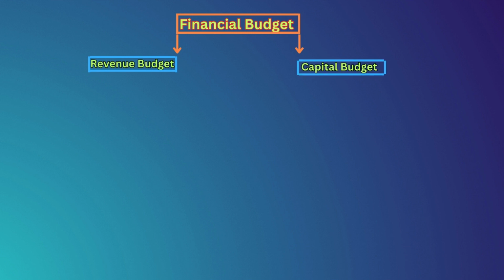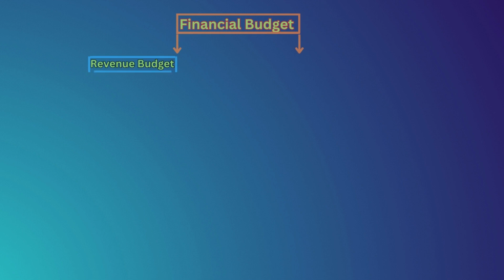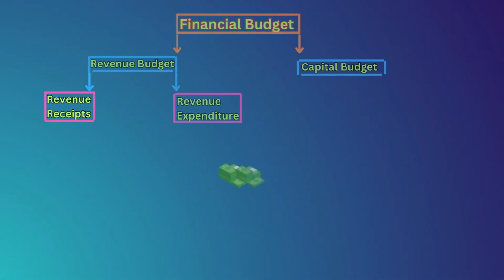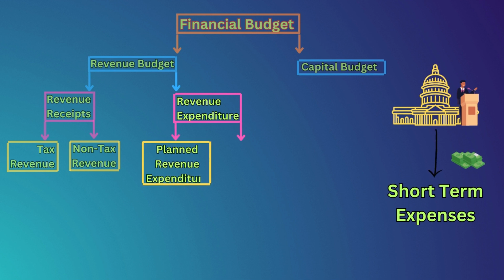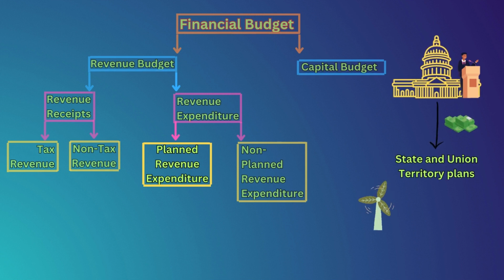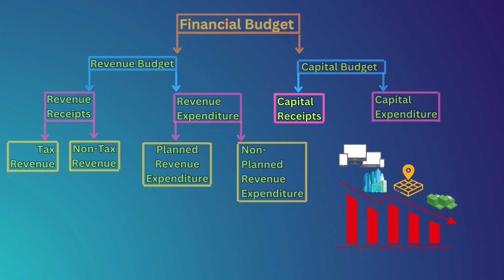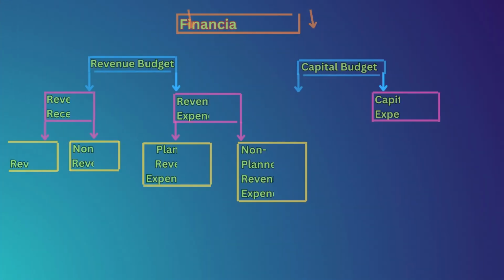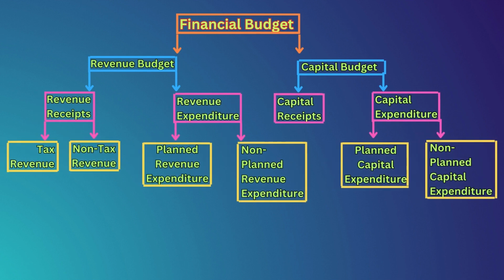Simplifying Key Components of Country's Financial Budget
🌐 Understanding Financial Budgets Simplified | Key Components Explained with Examples 📊

In this insightful video, we delve into the essential concept of Financial Budgets, breaking down its key components with a simplified explanation and practical examples. Whether you're a student, a business owner, or someone keen on financial literacy, this video provides a universal understanding, as the fundamental concepts remain consistent across countries.

🔍 Topics Covered:

Definition of Financial Budget
Key Components Explained
Practical Examples for Better Grasp
Flow Chart Breakdown for Visual Understanding

💡 Why Watch?
Financial budgeting is a crucial skill applicable to individuals and businesses worldwide. Our simplified explanation, coupled with real-life examples, aims to make this complex topic accessible to everyone.

🌍 Relevance Across Countries:
No matter where you are, the core concepts of financial budgeting remain the same. This video ensures that the information provided is universally applicable.

Students studying finance
Business owners and entrepreneurs
Anyone interested in enhancing financial literacy

Let's build a community of informed individuals ready to tackle financial challenges.

📌 Timestamps:
00:00 - Introduction
01:15 - Definition of Financial Budget
02:30 - Key Components Breakdown
03:00 - Examples for Practical Understanding

budget allocating